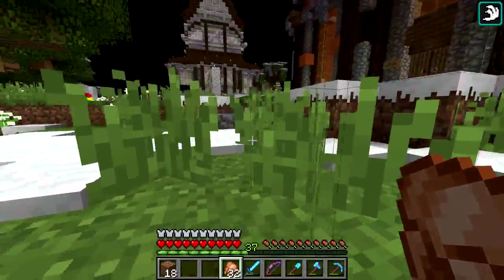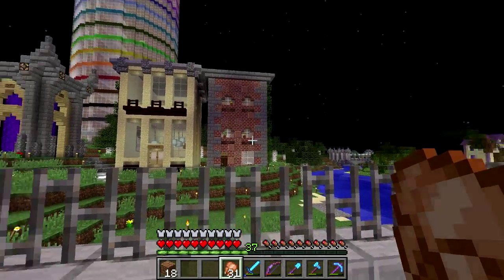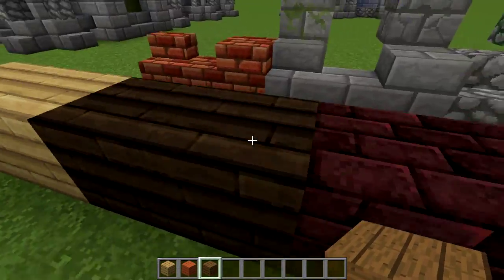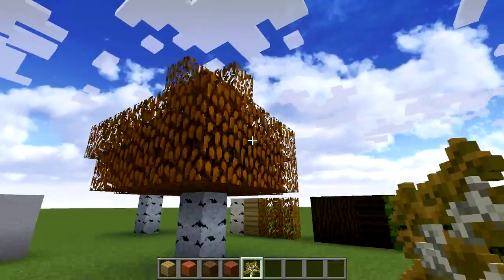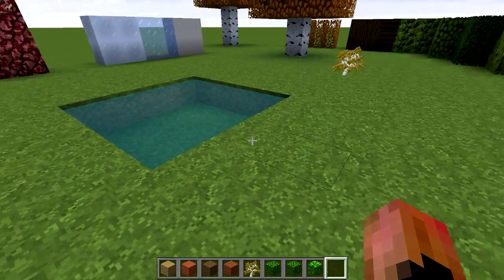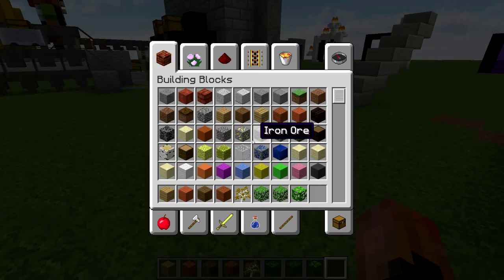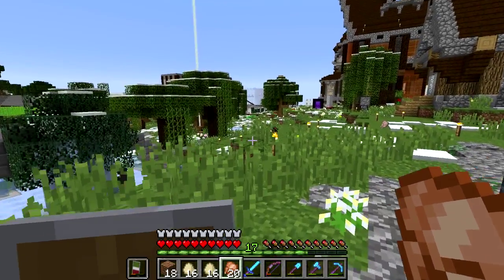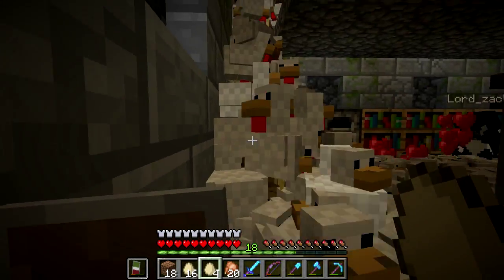KingKraft Minecraft Let's Play - Ep 66: EXPANDING YOUR PALETTE WITH CUSTOM TEXTURES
Welcome to KingKraft SMP. This is a private white-listed server. However, we are currently accepting applications.

Today we talk about expanding your palette of blocks by customizing your texture pack to better suit your build style.  Share any cool textures you find in the comments so I can show them off in future videos.

Any suggestions or comments for my videos are greatly appreciated. I'm always looking to improve the content I put out. Thanks!